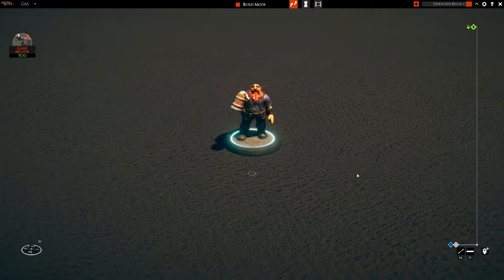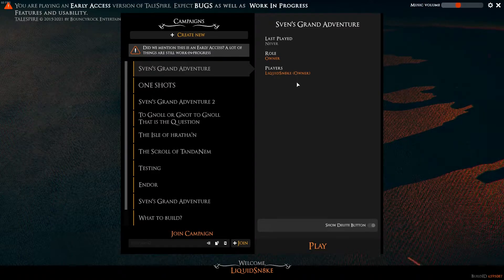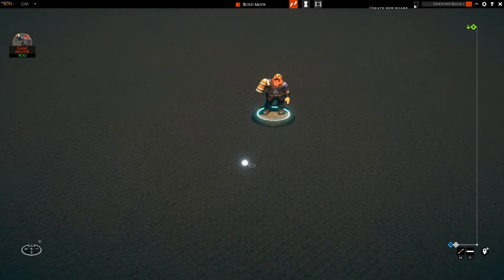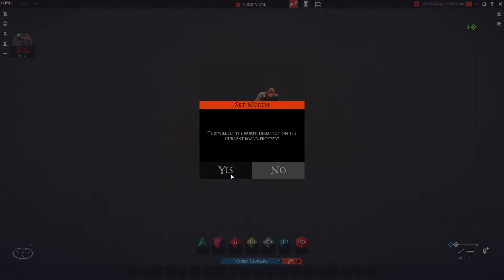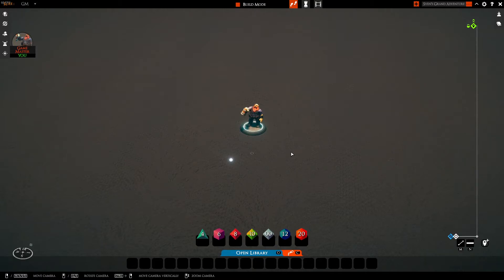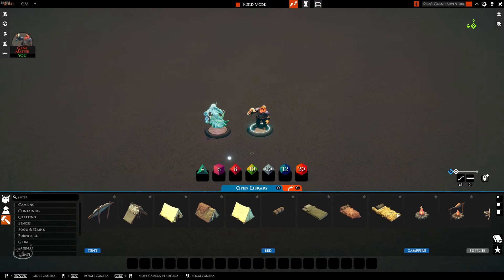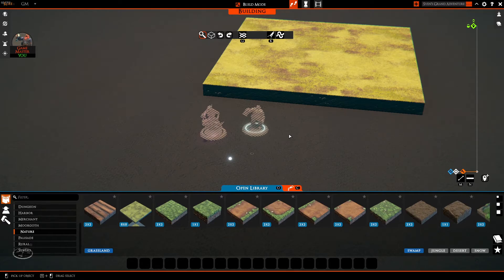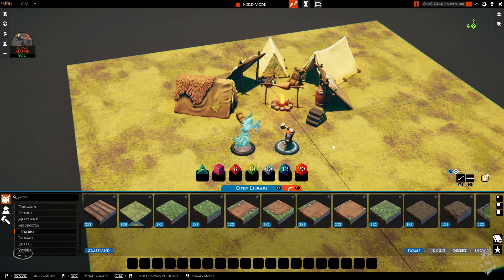Talespire Early Access Tutorial Part 1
The first in a series of Tutorials for Early Access Talespire on Steam.